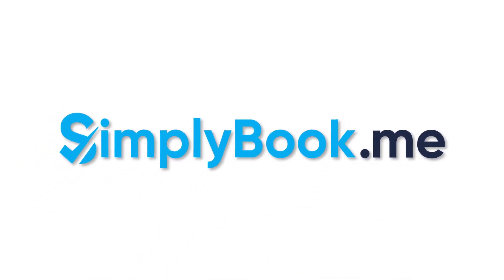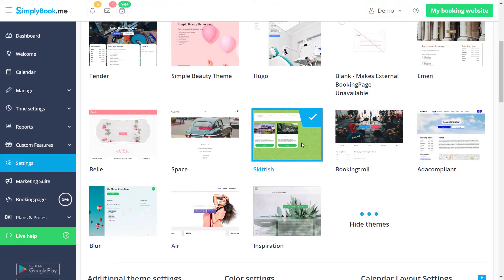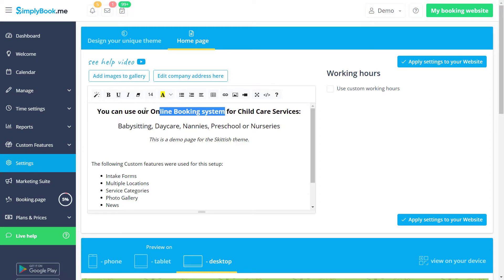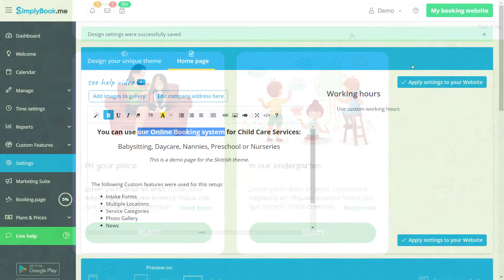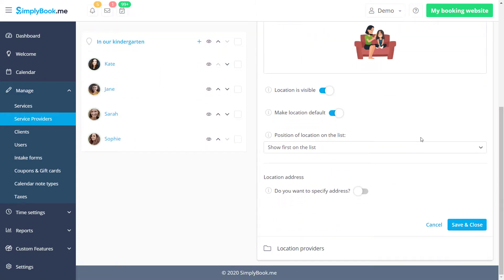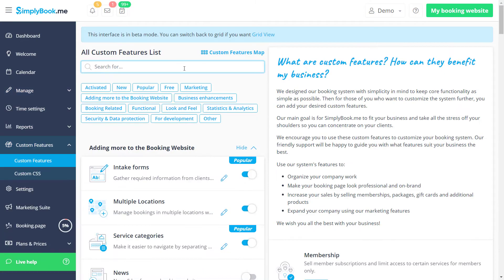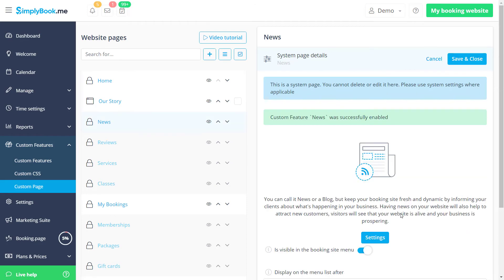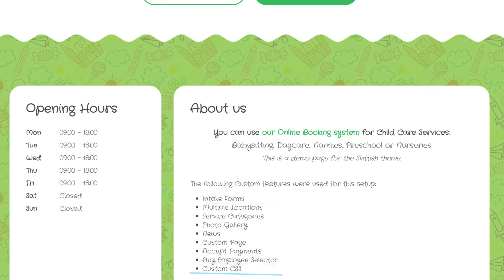How to set up a booking page for a child care service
This video takes a look at how to set up a booking website for a daycare, nursery, kindergarten or nanny service using SimplyBook.me

Please feel free to take a look at the example